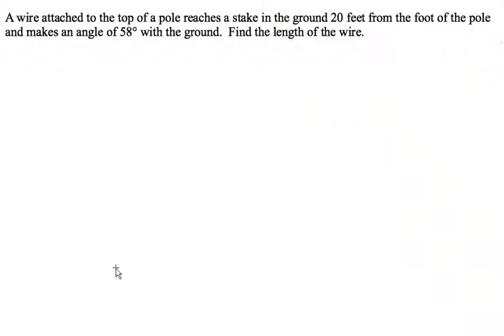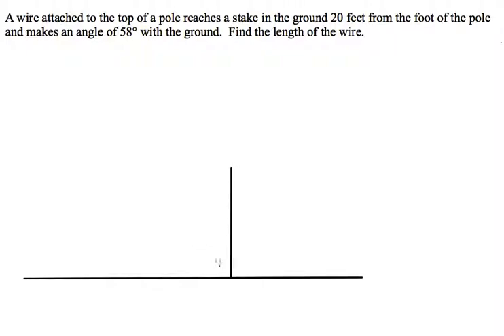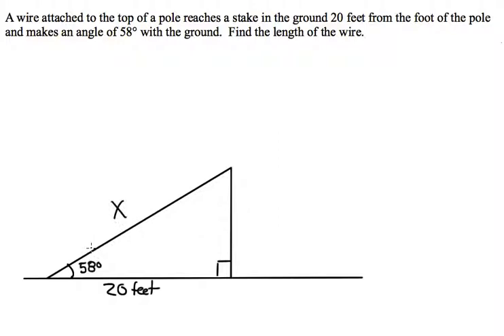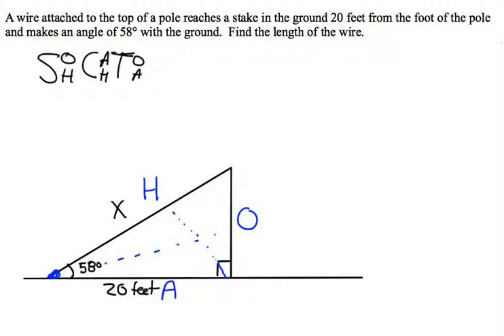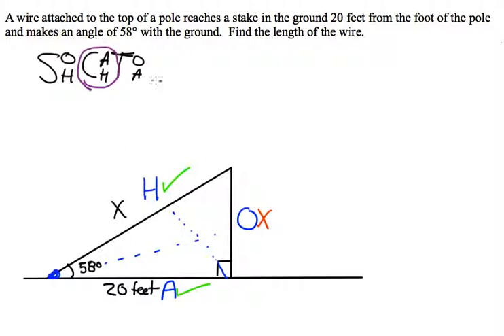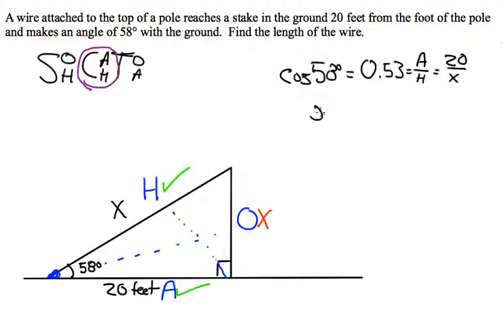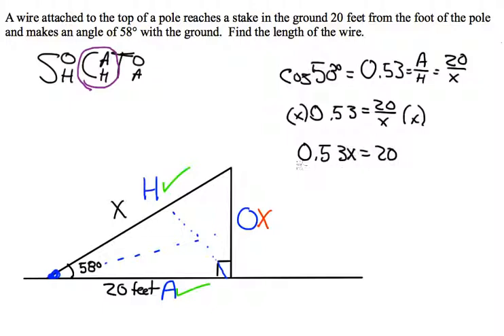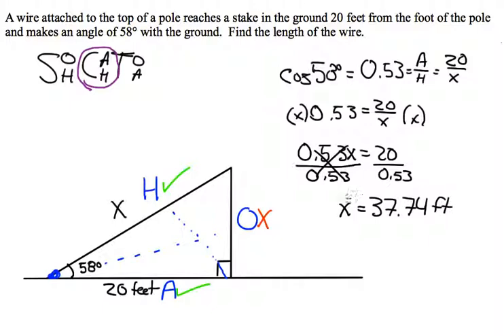Group Quiz 30 page 2 problem 9